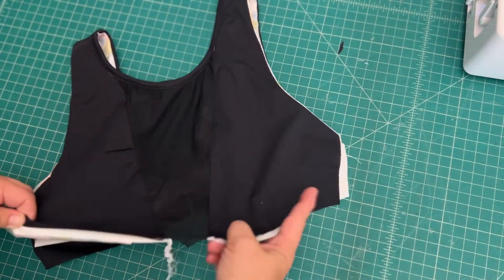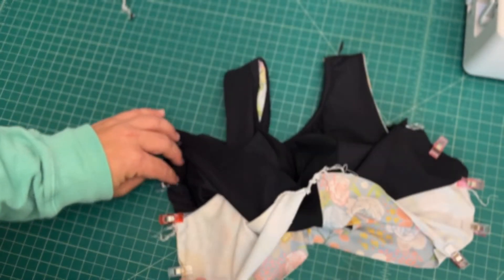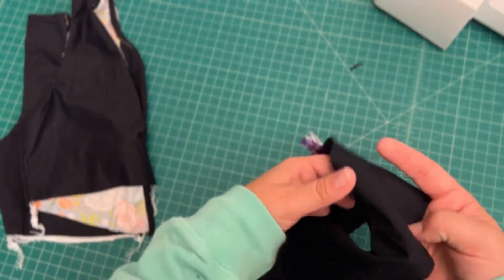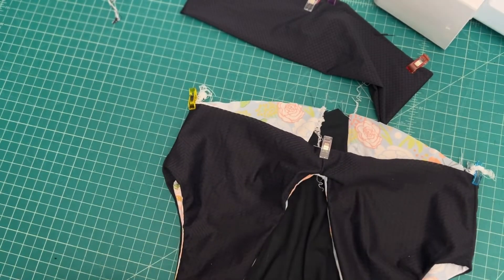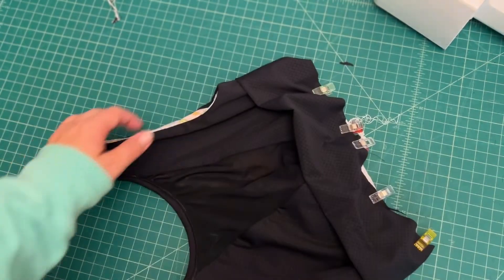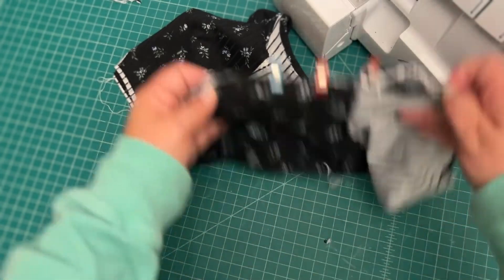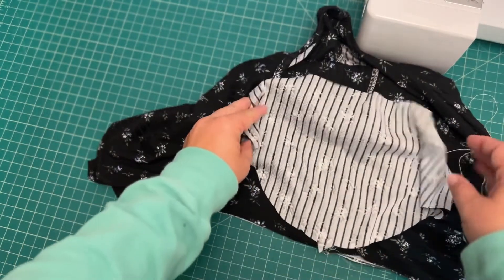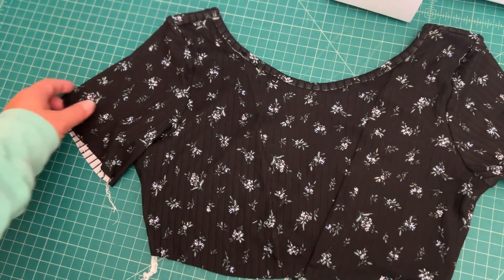Bryce Sew-a-long: Day 5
Bryce Sew-a-long
Day 5: Side Seams + Crop Band + Optional Sleeves
Made for Mermaids

Don't forget to check out this month's fabric sponsor, So Sew English, at sosewenglishfabrics.com.